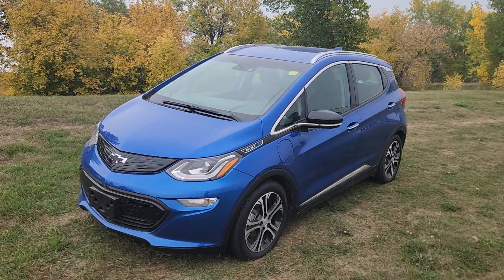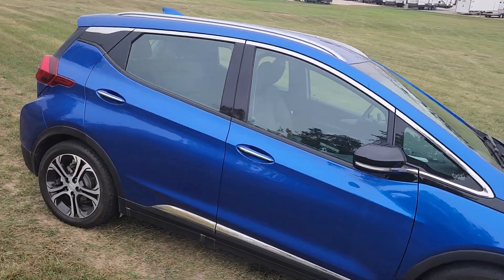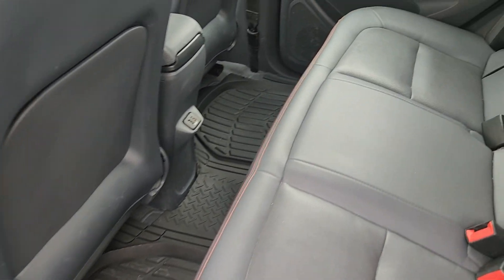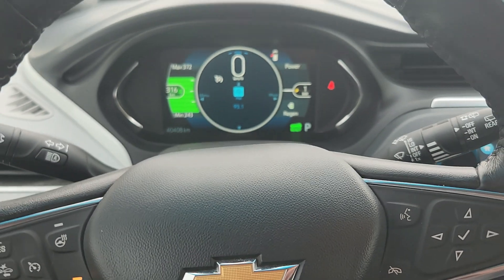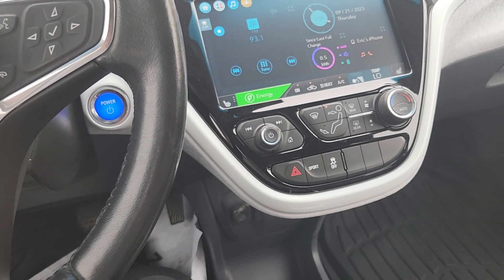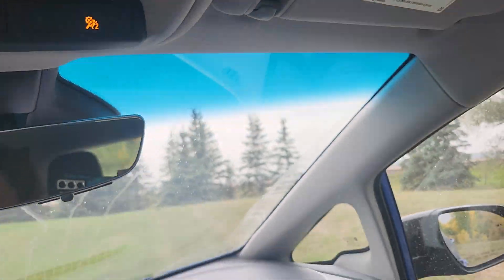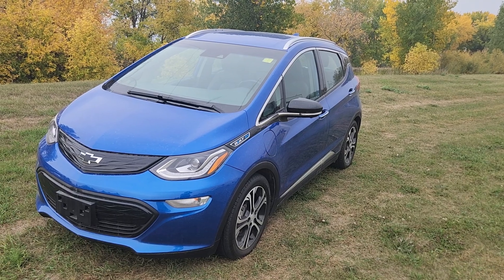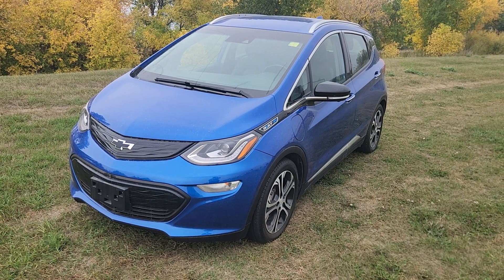2020 Chevy Bolt Premium, P174A